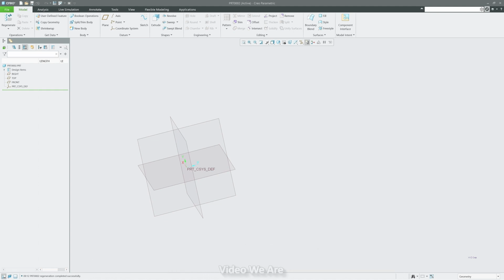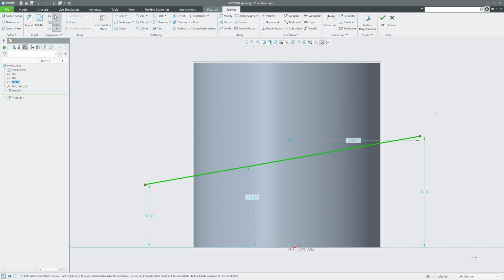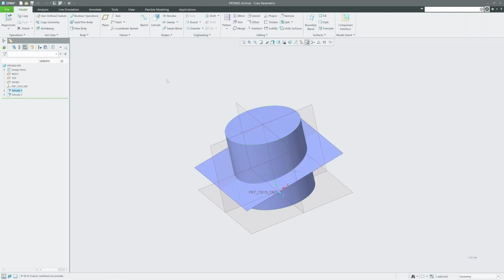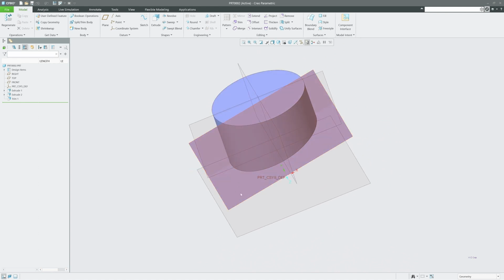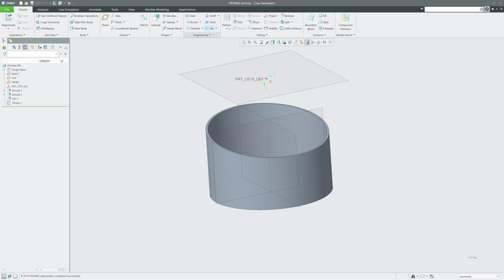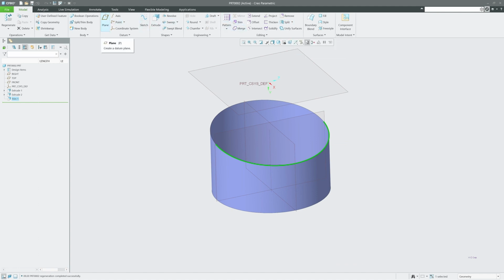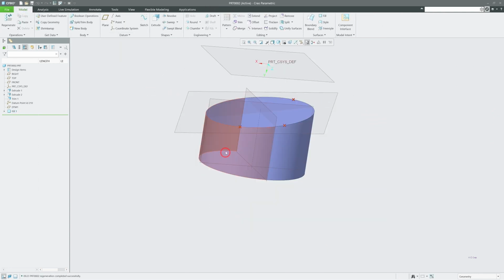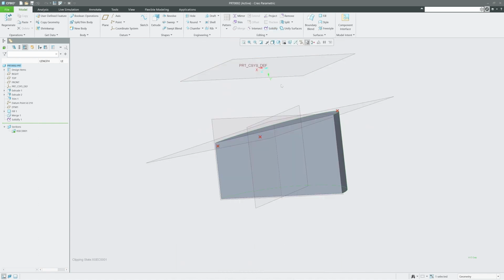Creo Part Modeling- Trim, Merge, Solidify and Thickness Tool in Creo | #74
Learn how to use the Trim Tool in Creo Parametric to cut surfaces (quilts) easily. This tool helps in shaping complex designs. Watch as I show how it works, its limitations, and how to turn trimmed surfaces into solid parts.
📌 Topics Covered:
✔️ Understanding the Trim Tool in Creo
✔️ Trimming Surface (Quilt) with Cutting Reference
✔️ How to Convert Trimmed Surface into Solid
✔️ Using Thicken & Solidify Commands
✔️ Fixing Issues When Solidify Fails